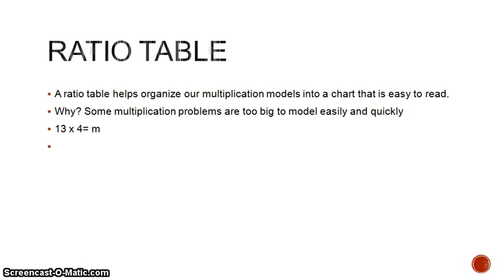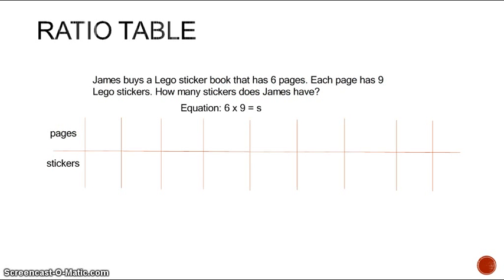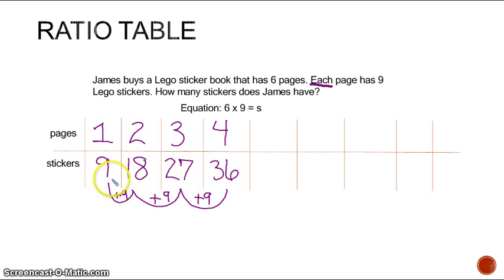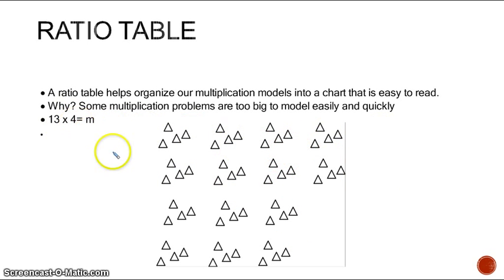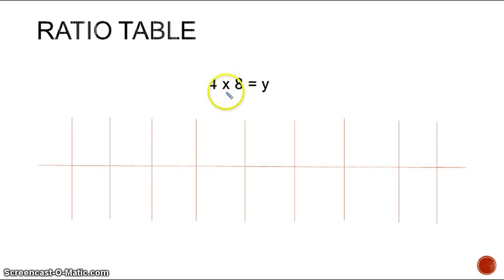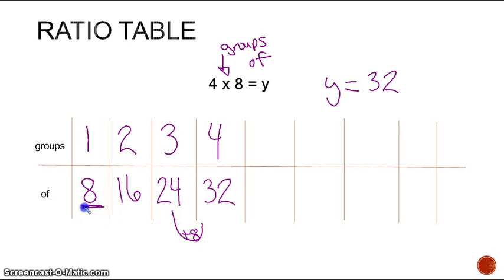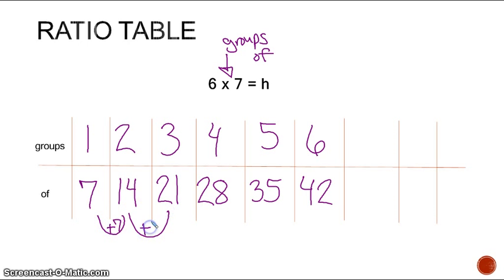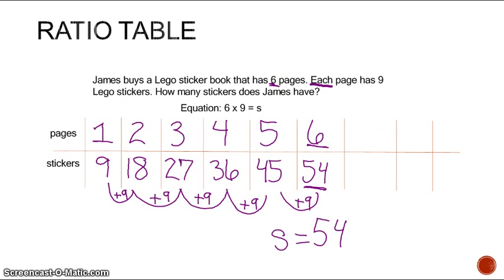Ratio Table Multiplication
Basic first introduction to ratio tables to solve multiplication problems.